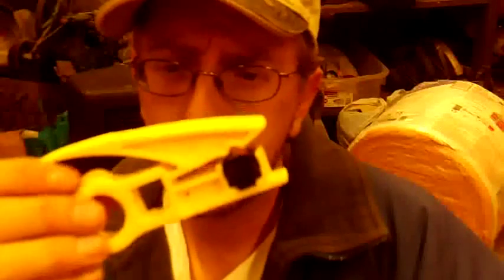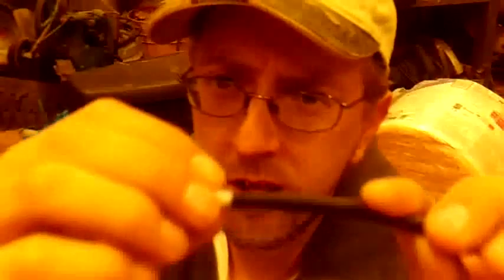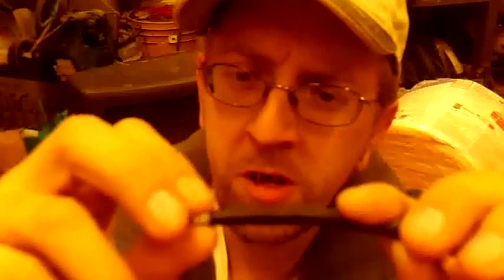How to install coax (coaxial) cable ends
How to install compression type rg6 cable ends.